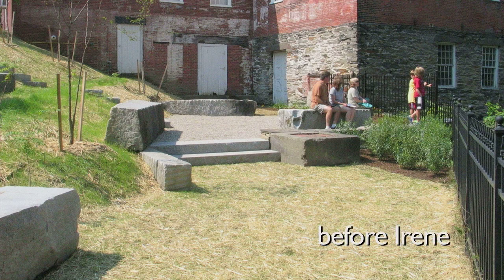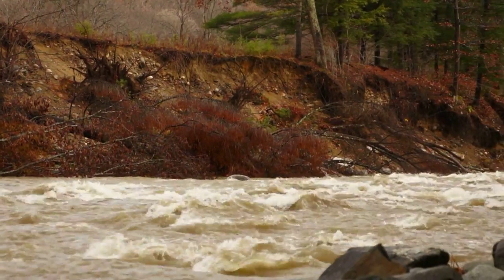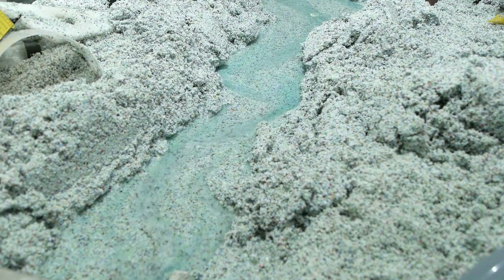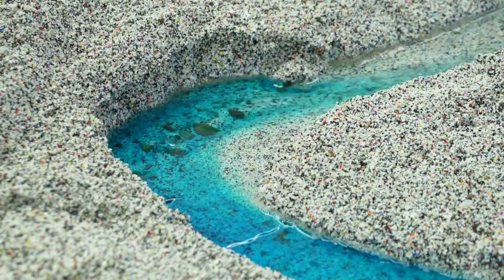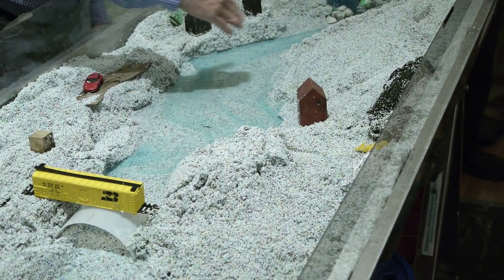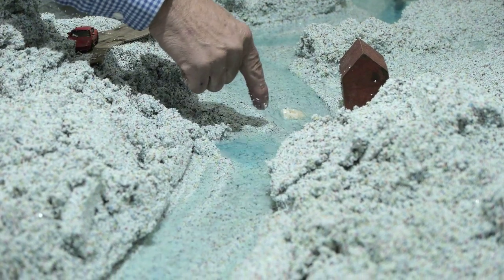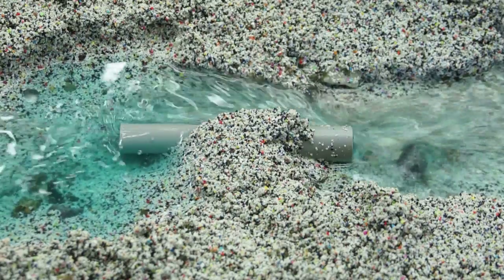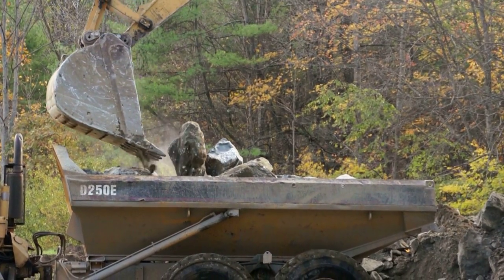Why Rivers Move & Erode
These videos are part of a new State of Vermont web site that will help communities prepare for and minimize flood damage and qualify for post-disaster funding. The site is filled with information from experts about making infrastructure and property more flood resilient. Visit FloodReady.Vermont.gov to get prepared.